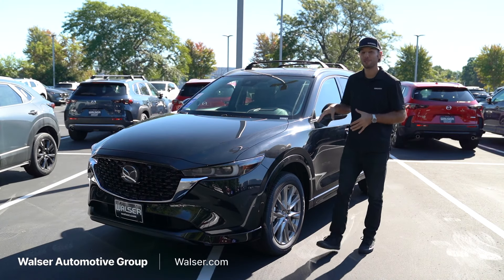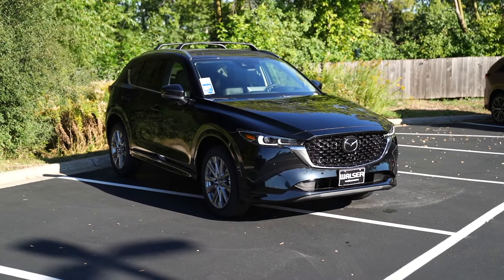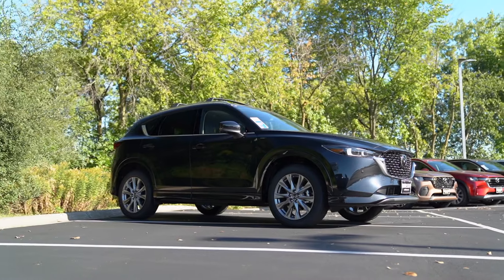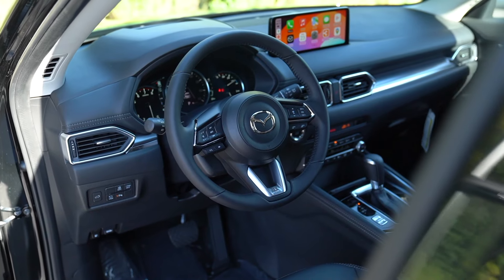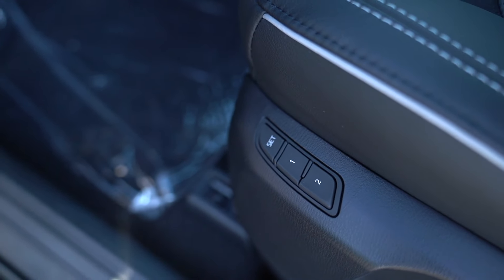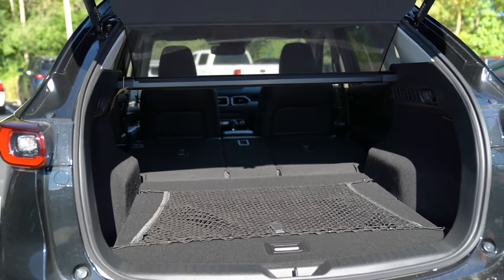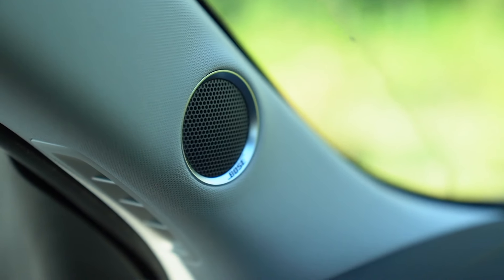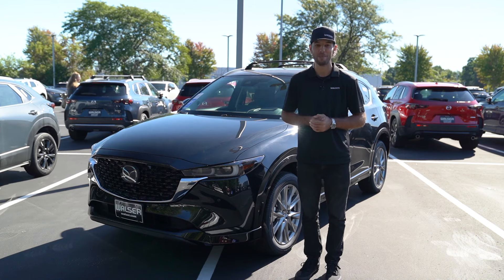2025 Mazda CX-5 | 2.5 S Premium Plus | Driving Review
To see our current inventory and to learn more,

The 2025 Mazda CX-5 is here and it's looking incredible!

The 2025 Mazda CX-5 2.5 S Premium Plus, a trim level that focuses on style and comfort. We take you for a drive around and talk through the features on the new 2025 Mazda CX-5.

and visit us in White Bear Lake or Burnsville, MN to take one for a test drive soon.

Property of Walser Polar Mazda near St. Paul, MN